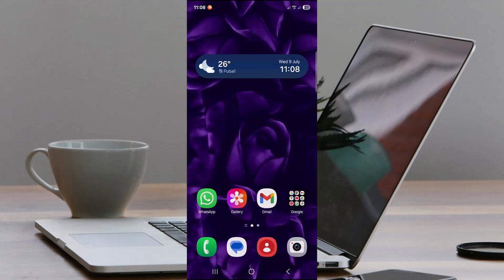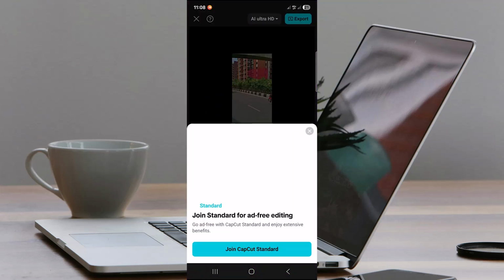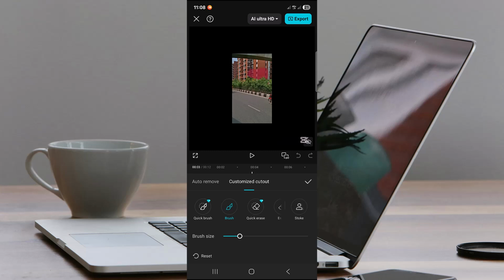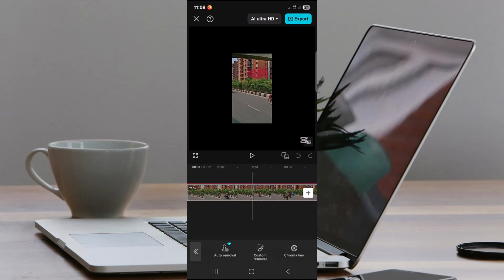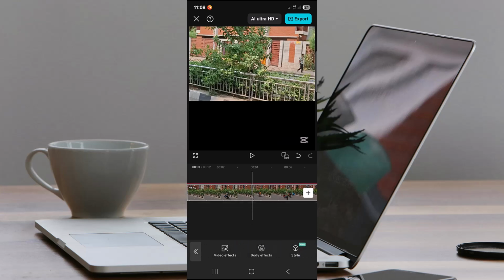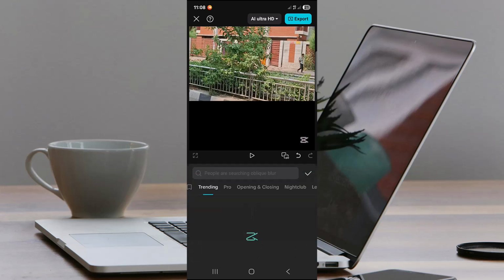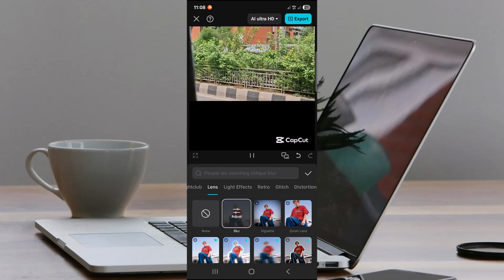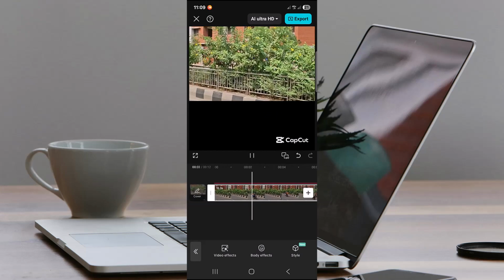How To Blur A Part Of Video In CapCut - Full Guide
Learn how to blur a part of video in capcut with this full step-by-step guide!
This is a step-by-step tutorial on how to blur a part of a video in capcut  full guide on this.
Watch the video until the end to find out how to blur part of a video in capcut